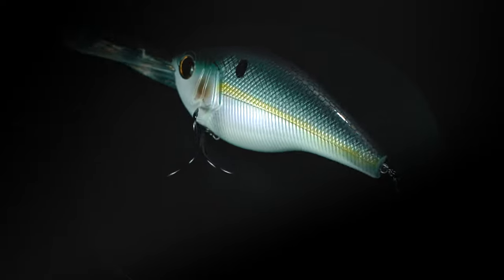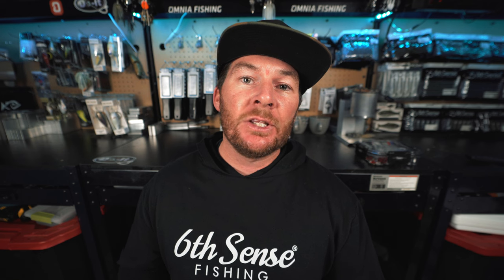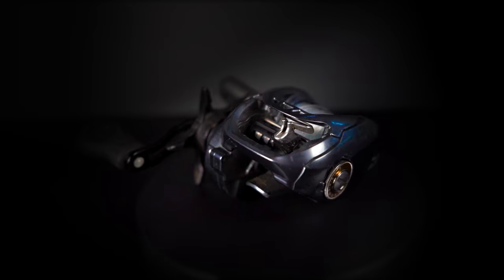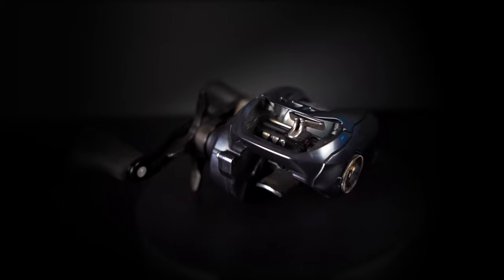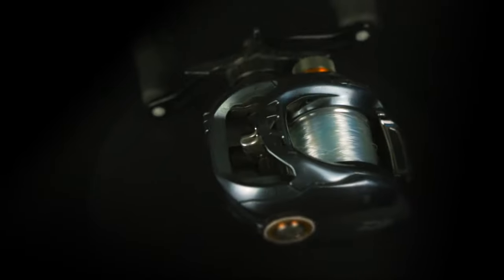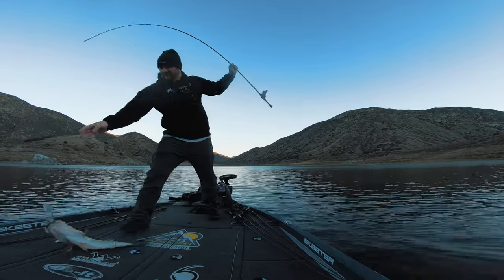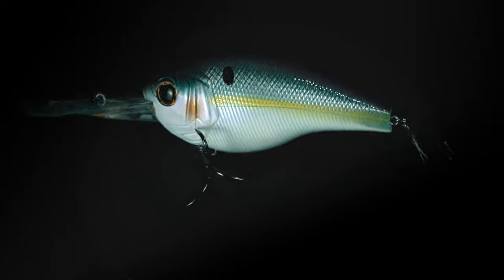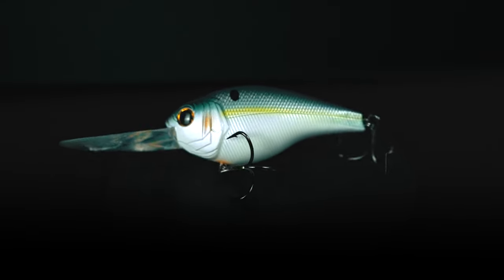The Best Deep Diving Crankbait Setup? Here's mine!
Certain bass fishing techniques need specific gear for best results, and in this video, I outline my deep diving crankbait setup.

LINKS TO ITEMS IN THE VIDEO:
RODS
6th Sense Lux 8'0 Crankbait Rod
Reel
Daiwa Tatula SV -

Camera Equipment I use:
GoPro Here 8 Black
GoPro Hero 7 Black
GoPro Hero 7 White
Sony A7iii
Sony Lens
Rokinon Lens